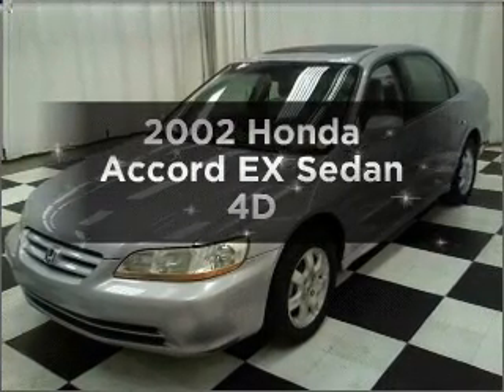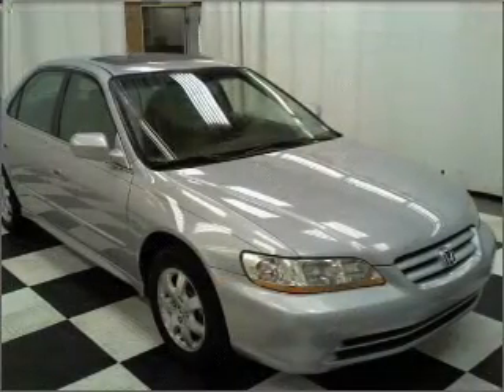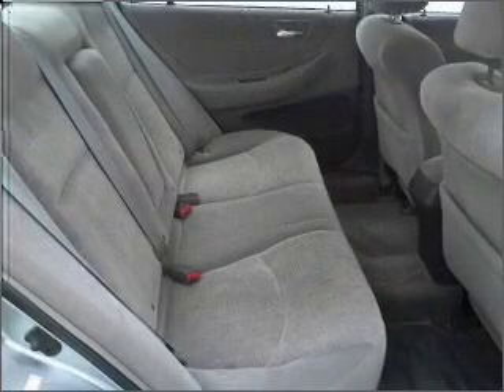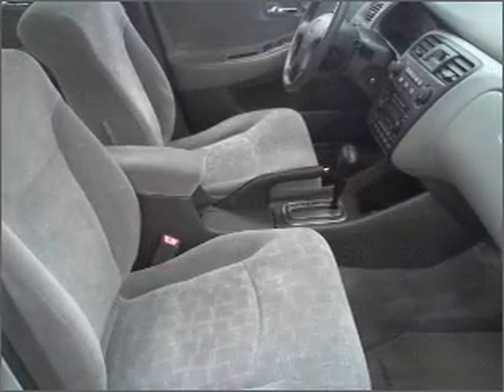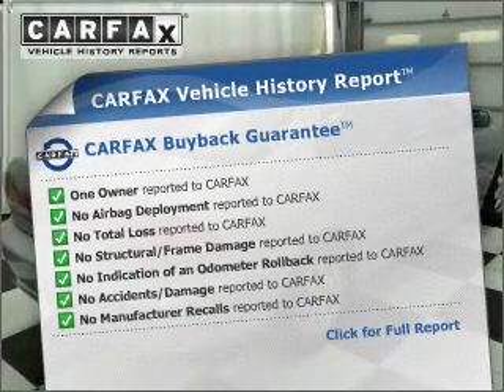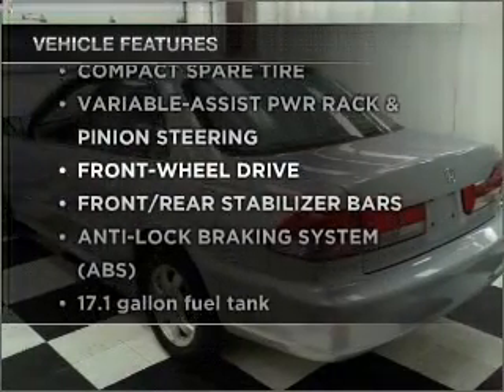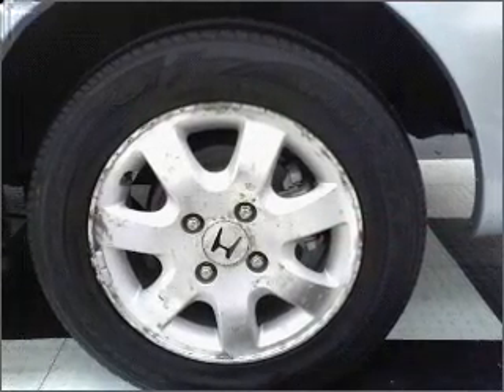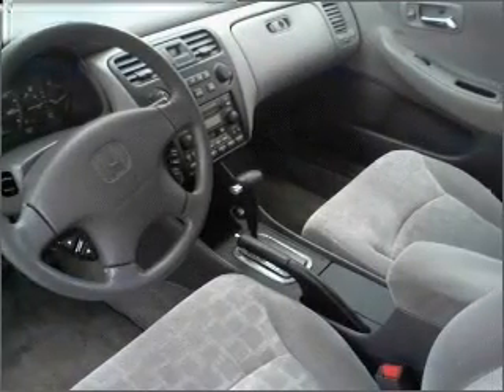2002 Honda Accord - Manheim PA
Year: 2002
Make: Honda
Model: Accord
Trim: EX Sedan 4D
Engine: 4 cylinder SULEV 2.3 liter
Transmission:
Color: Silver
Mileage: 117427
Address:
14 Anthony Drive